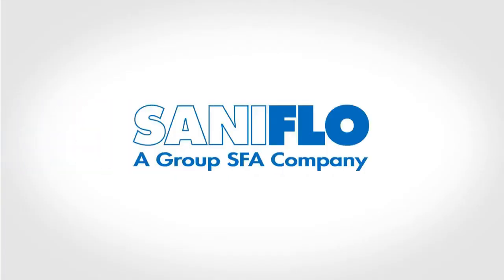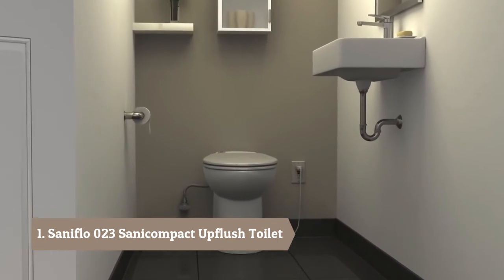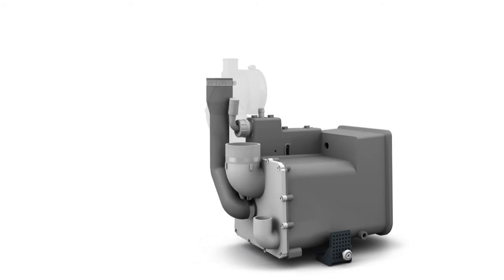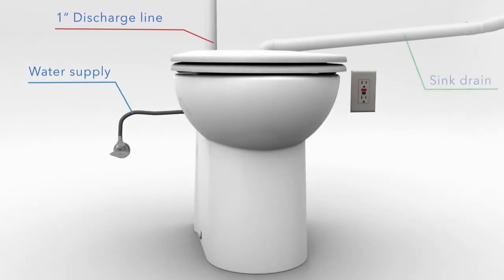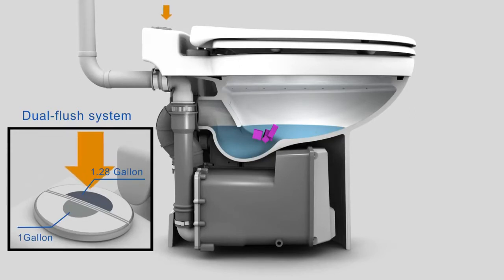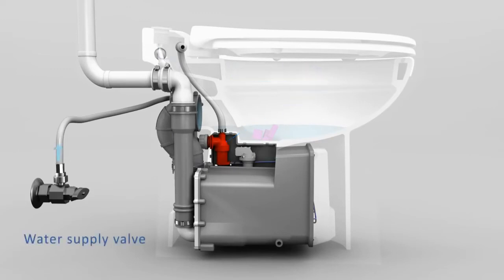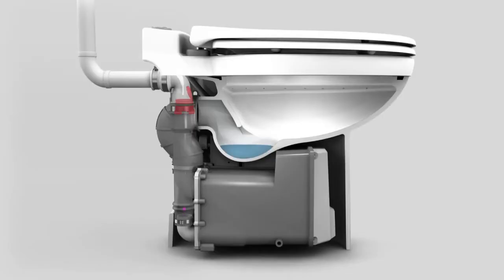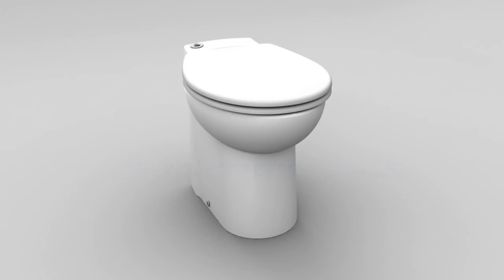Best Upflush Toilets | Top 3 Best Upflush Toilet Review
► Links to the best upflush toilet we listed in this video:

1. Saniflo 023 Sanicompact Upflush Toilet

2. Thetford Marine Nano ECO Upflush Toilet

We wanted to help you find the best upflush toilet, so we set out to review of the most popular toilet on the market. In choosing the best upflush toilet, we looked at several different product based on price, quality, features and user feedback.

Review Folks is a participant in the Amazon Services LLC Associates Program, an affiliate advertising program designed to provide a means for sites to earn advertising fees by advertising and linking to Amazon.com

Some of the footage used in this video is not original content produced by Review Folks. Portions of stock footage of products was gathered from multiple sources including, manufactures, fellow creators and various other sources.